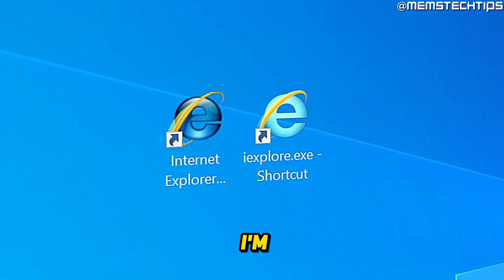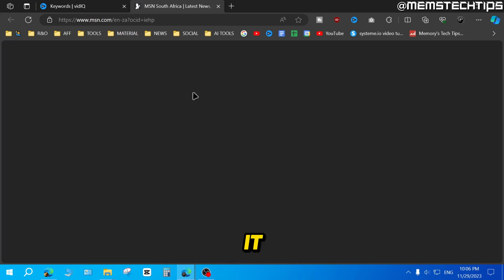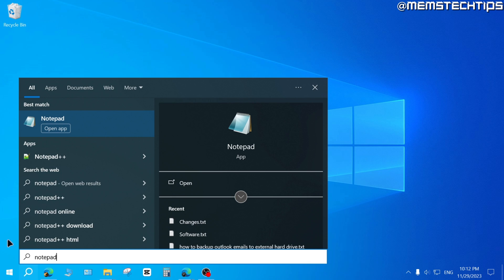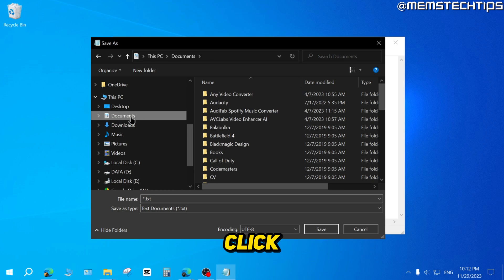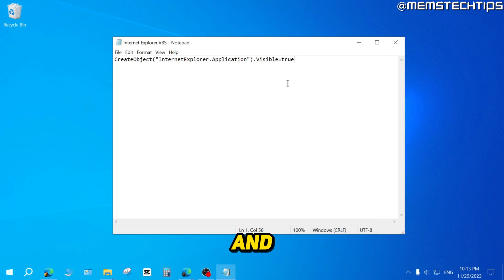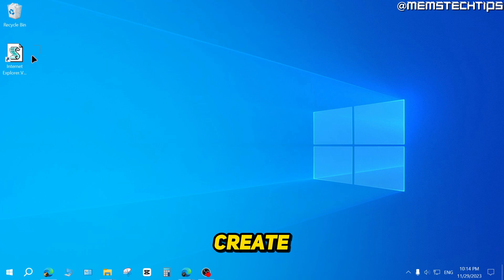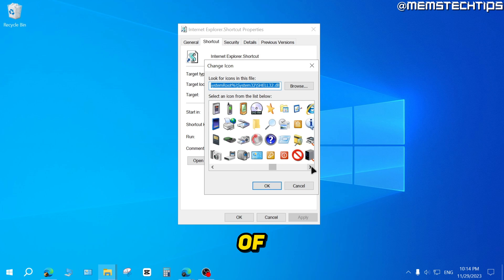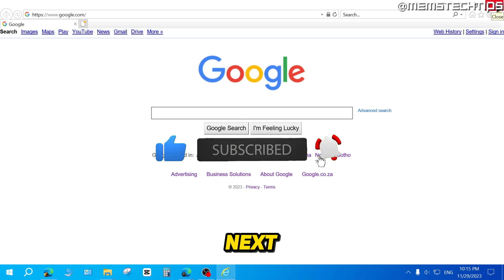How to Open Internet Explorer without Microsoft Edge (Tutorial)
In this tutorial video, I'll show you how to open internet explorer without Microsoft edge. So, if you've been wondering why internet explorer redirects to Microsoft edge in Windows 10 and Windows 11, this video is for you as I'll take you through the entire process of opening internet explorer without Microsoft edge step-by-step.